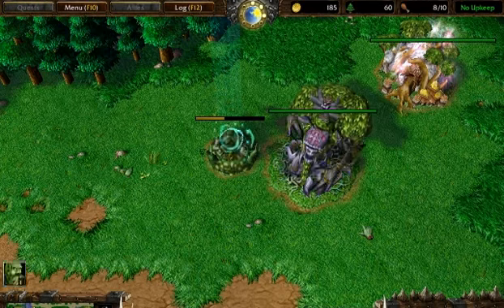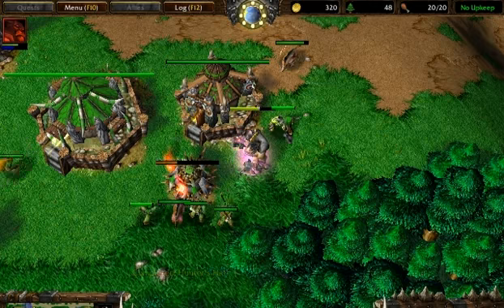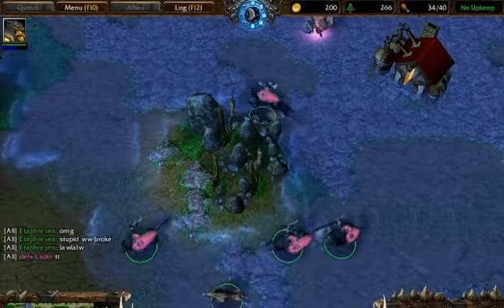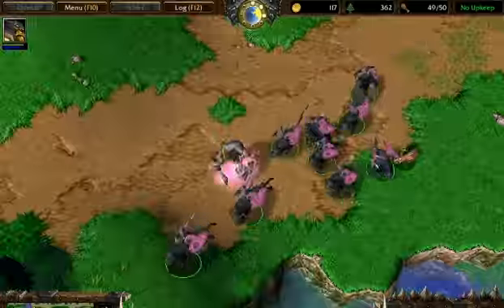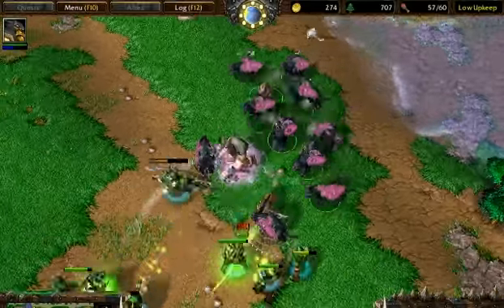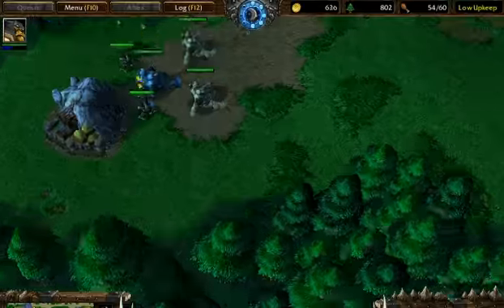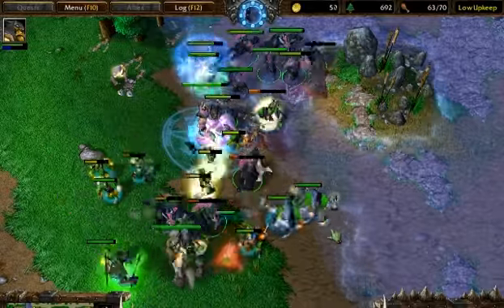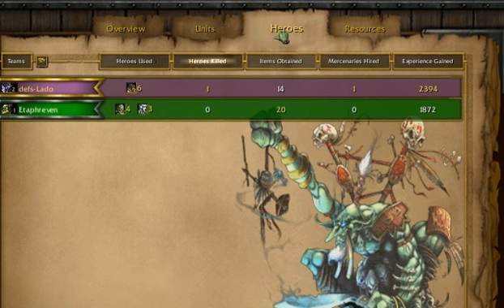WcReplays.com - audio#531 by Lado part1/2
An audio commentary of by Lado

NEvsOrc mass hunts strat.the audio covers 3 replays.i kinda screwed up the sync in the last one but it was unimportant so i left it out.the replays are run at 2x speed so it was kinda hard to proper position the camera at all times.

i cropped the control menu (16:9) to test if it gets better quality in youtube

.always check the newest if u want to apply for a shoutout.the first 5 users who ask for a shout-out in the comments of the newest audio commentary,will see their nicknames in the next audio i record